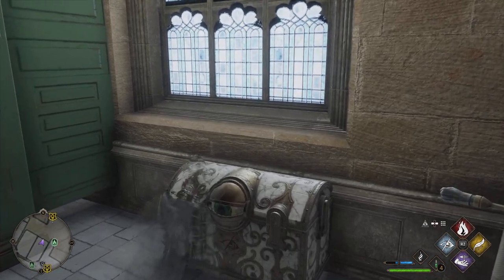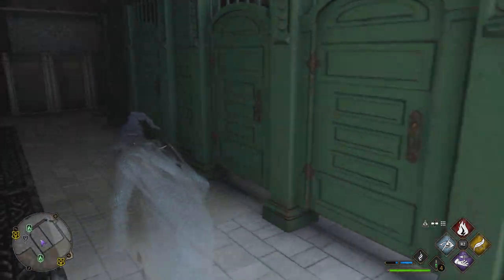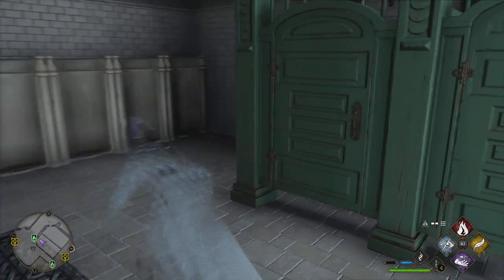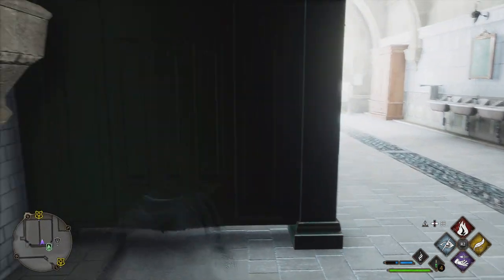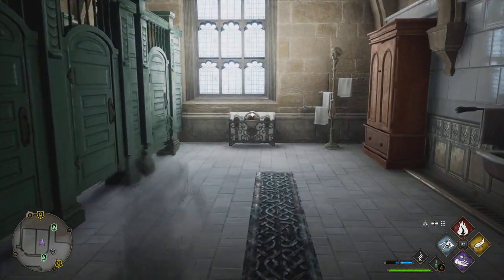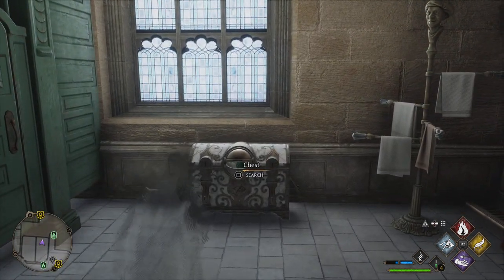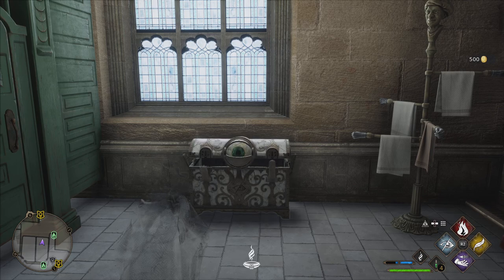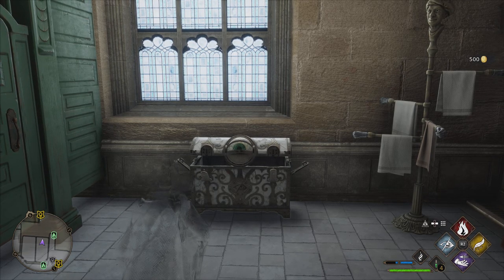Hogwarts Legacy HOW TO OPEN CHEST WITH EYEBALL?